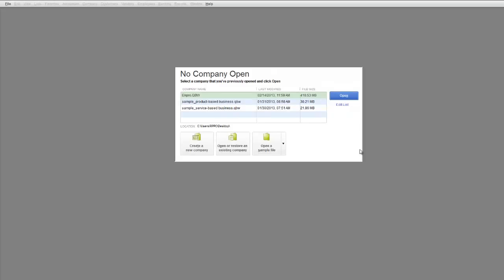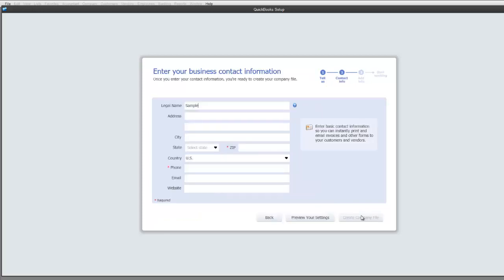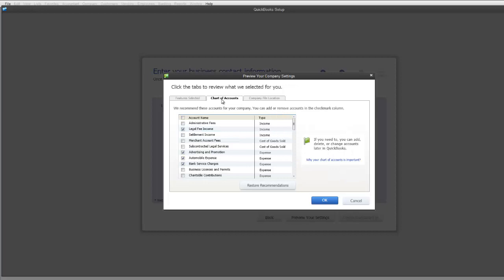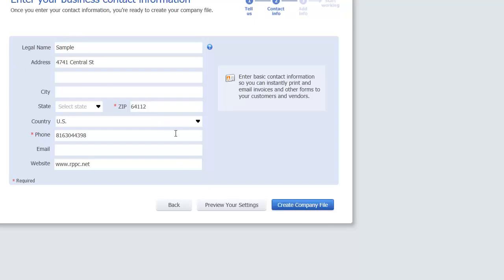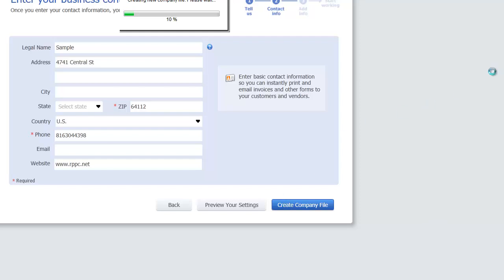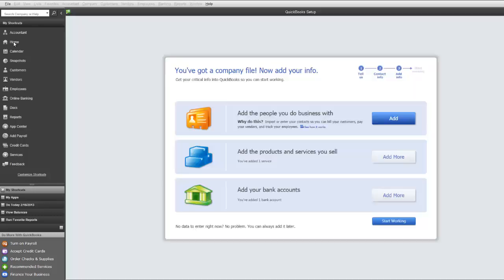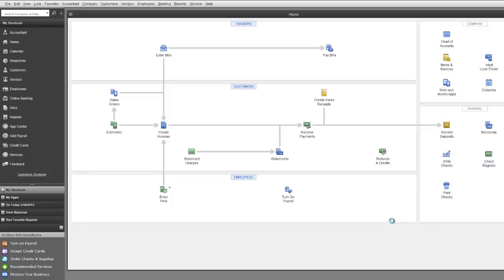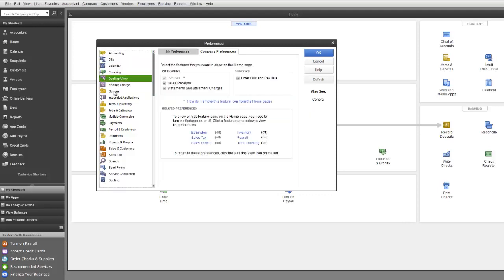RPPC Inc - QuickBooks Tips: Creating a New Company File in QuickBooks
RPPC Inc Our latest QuickBooks tips video is here! Are you brand new to QuickBooks or just wanting to create a new company file? Here are some great tips from RPPC Inc to show you how to go through the easy step interview and create a new file in any version of QuickBooks.